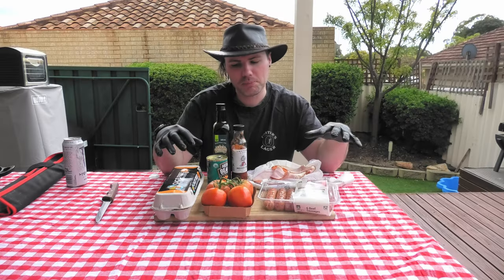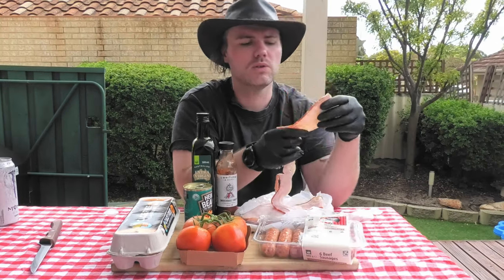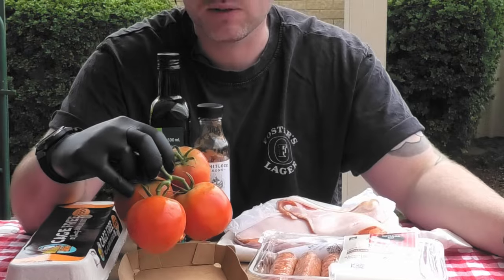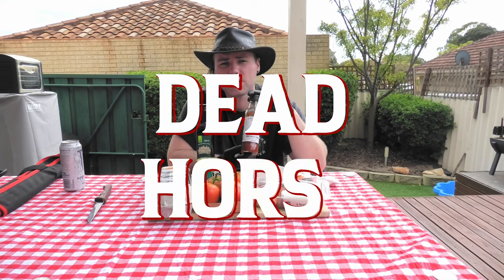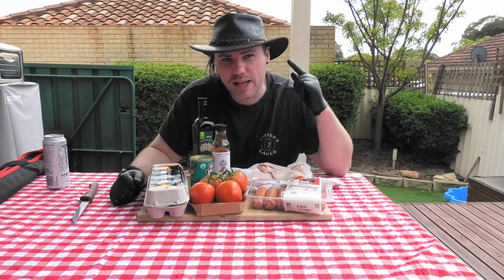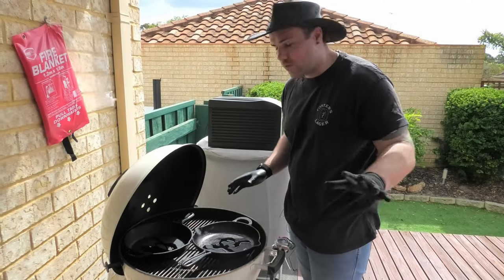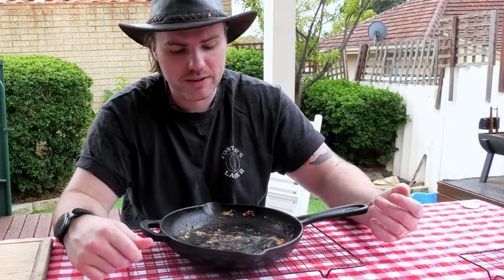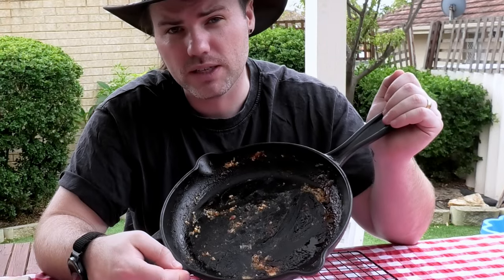How to make an EPIC Aussie breakfast on a Weber Kettle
Join the lads from Smoke and Dagger as they fire up the Weber kettle and whip up an Aussie breakfast for a long weekend.